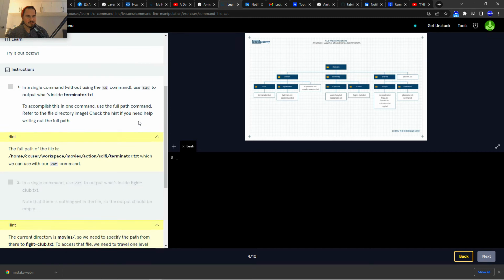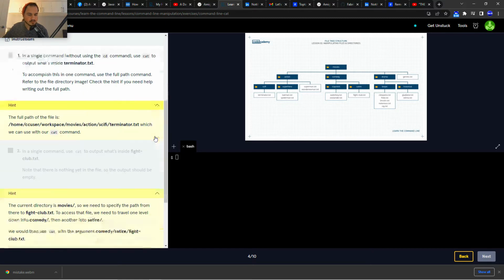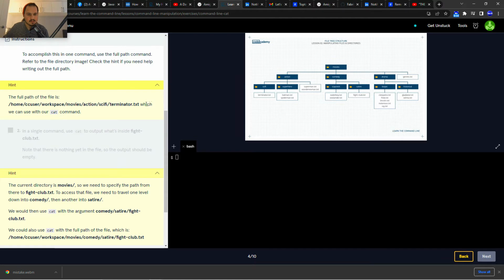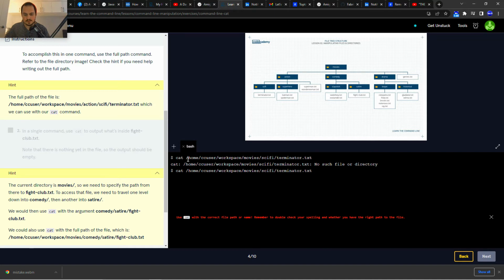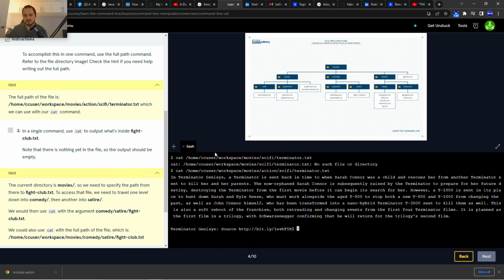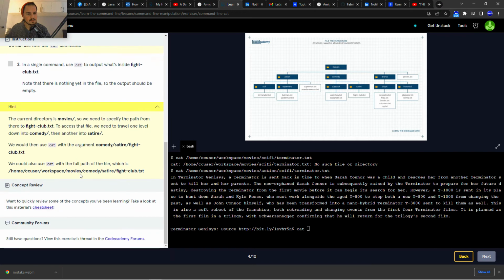Learn the command line lesson 1